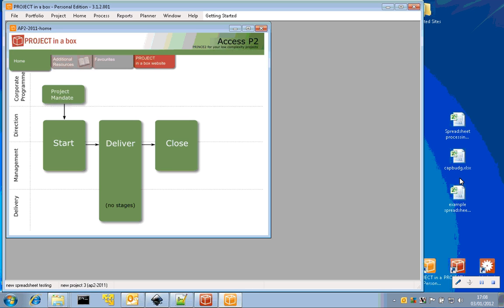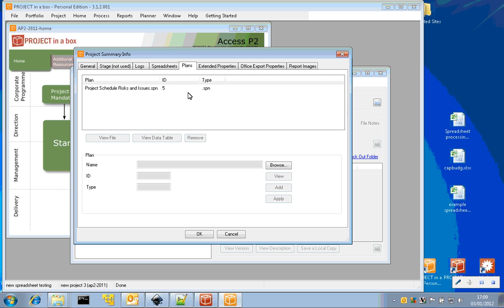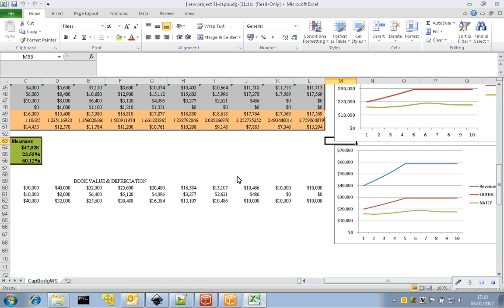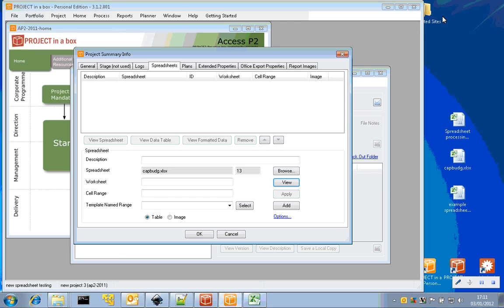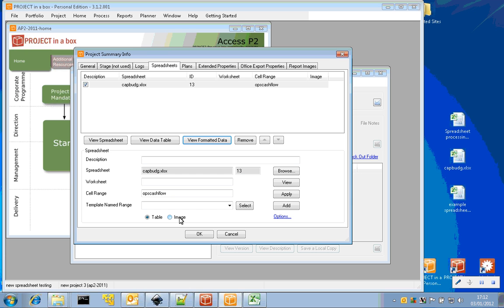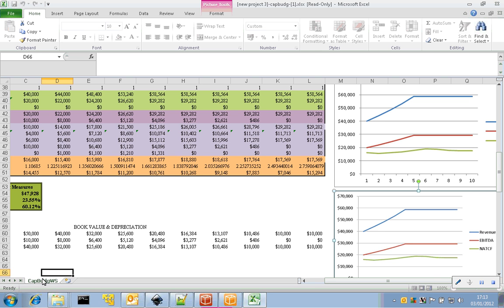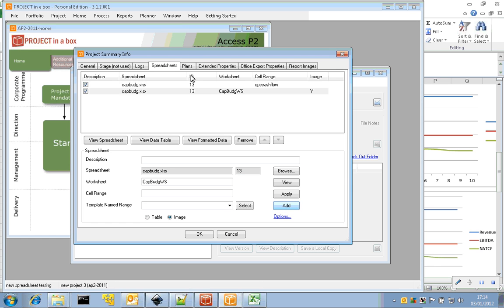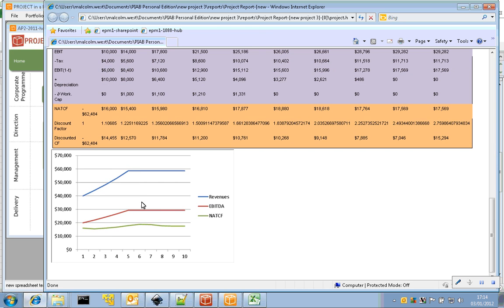Reporting with Personal Edition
getting to grips with reporting in Personal Edition